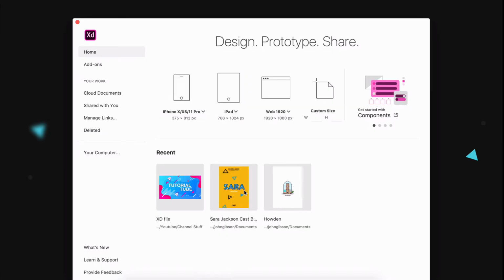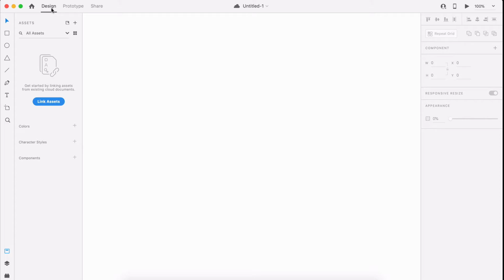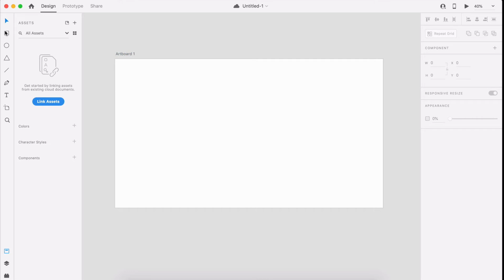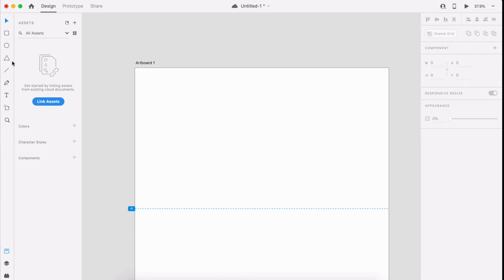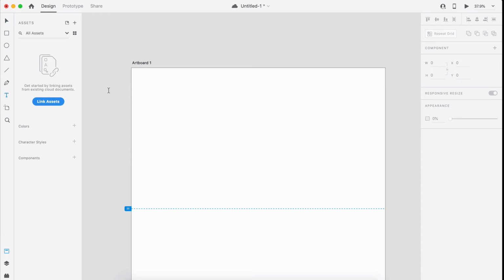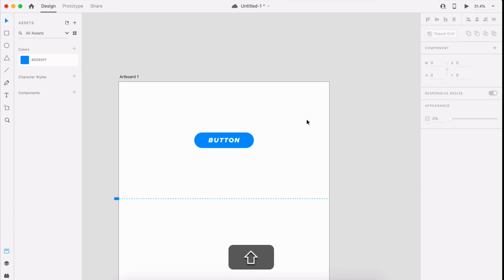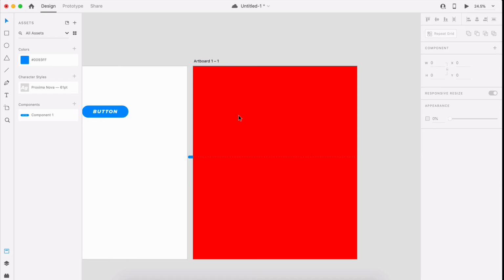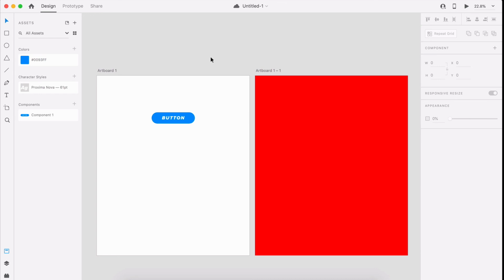01 Getting Started | Adobe XD Masterclass | Tutorial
In this video we get started on using Adobe XD from a beginner and you will eventually become an expert! The how to series will show you a series of tutorials compiling into a masterclass of Adobe XD Knowledge.

01 Getting Started | Adobe XD Masterclass | Tutorial
01 Getting Started | Adobe XD Masterclass | Tutorial
01 Getting Started | Adobe XD Masterclass | Tutorial
01 Getting Started | Adobe XD Masterclass | Tutorial